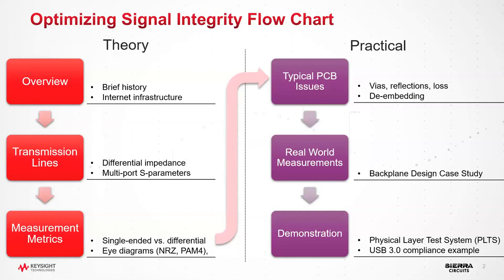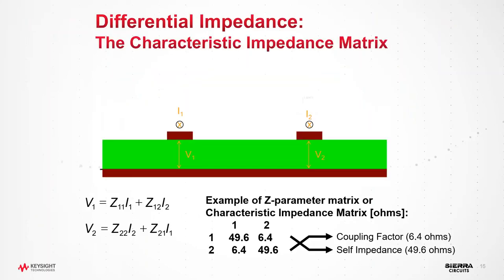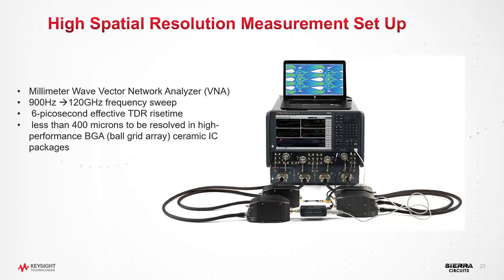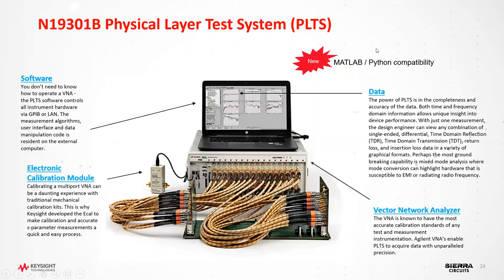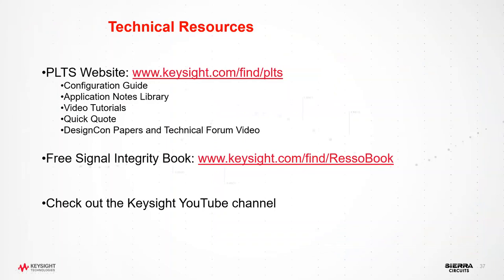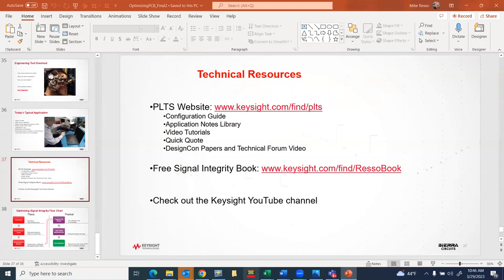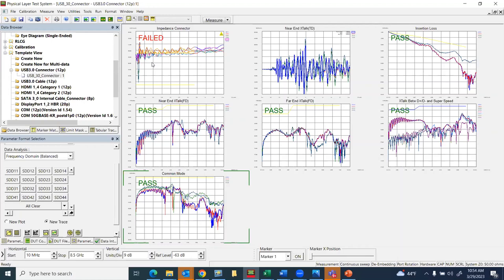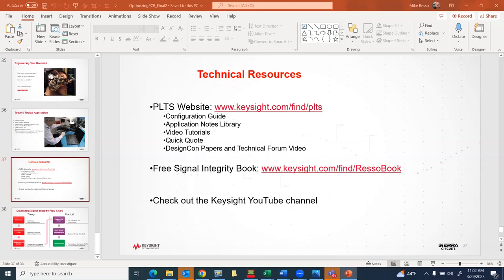Understanding High Speed Digital Design to Optimize Signal Integrity in PCBAs | Sierra Circuits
How Keysight helps you for optimized signal integrity on PCBAs: The power of today’s signal integrity test and measurement tools is in the completeness and accuracy of the data. Both time and frequency domain information allows unique insight into printed circuit board performance. With just one measurement, the design engineer can view any combination of single-ended, differential, Time Domain Reflection (TDR), Time Domain Transmission (TDT), return loss, eye diagram and insertion loss data in a variety of graphical formats. Perhaps the most ground breaking capability is mixed mode analysis where mode conversion can highlight hardware that is susceptible to EMI or radiating radio frequency.

This course explores some of the common signal integrity problems and offer solutions with proper test and measurement tools.

About Mike Resso
Mike Resso is the Signal Integrity Application Scientist in the Internet Infrastructure Solution Group of Keysight Technologies and has over thirty years of experience in the test and measurement industry. His background includes the design and development of electro-optic test instrumentation for aerospace and commercial applications.  His most recent activity has focused on the complete multiport characterization of high-speed digital interconnects using Time Domain Reflectometry and Vector Network Analysis.  He has authored over 30 professional publications including two books on signal integrity. Mike has been awarded one US patent and has twice received the Agilent “Spark of Insight” Award for his contribution to the company. He received a Bachelor of Science degree in Electrical and Computer Engineering from University of California.